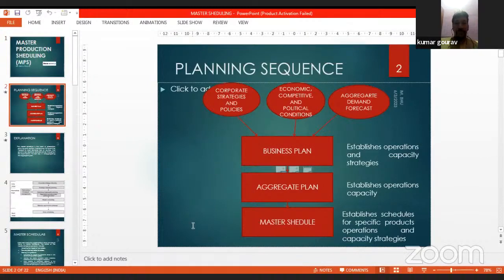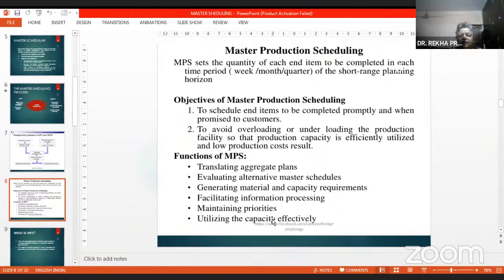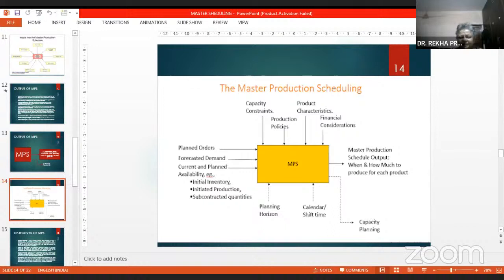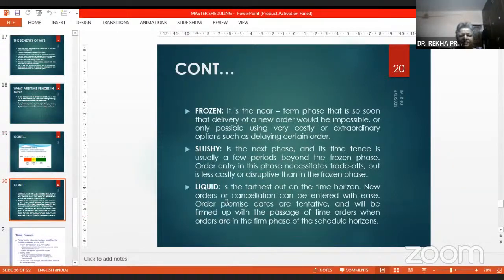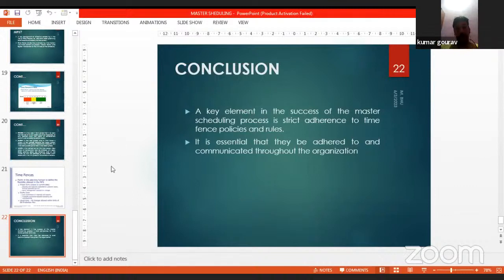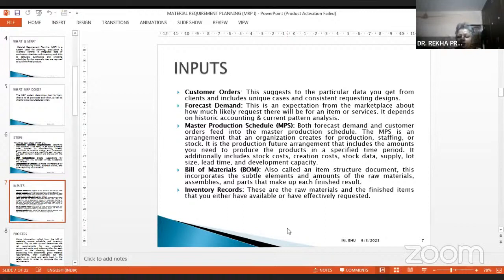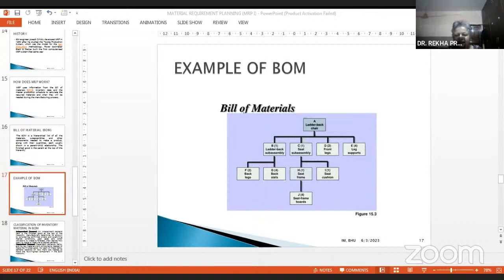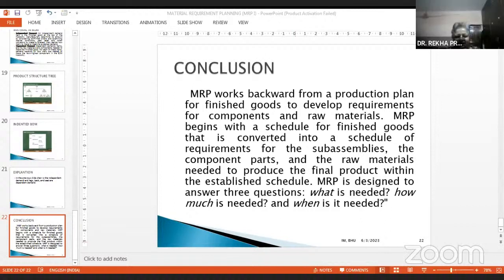MMaster Production Scheduling & Material Requirement Planning